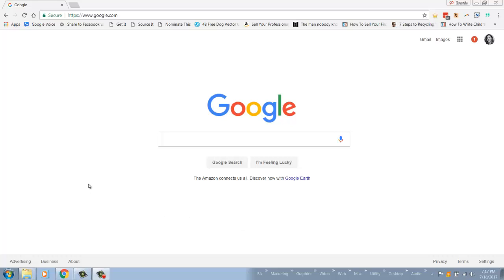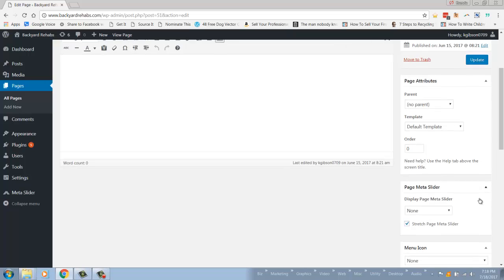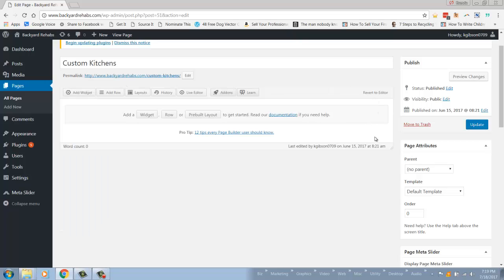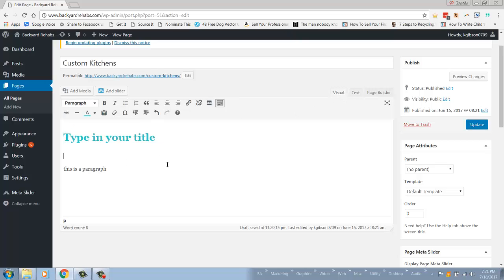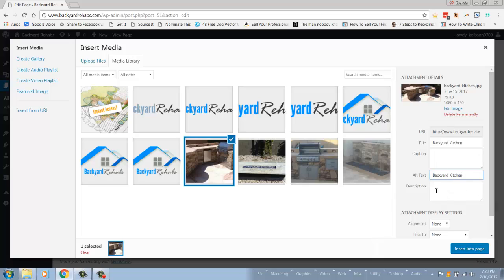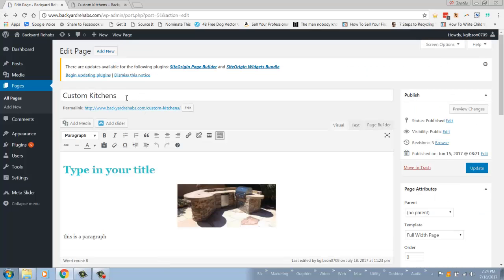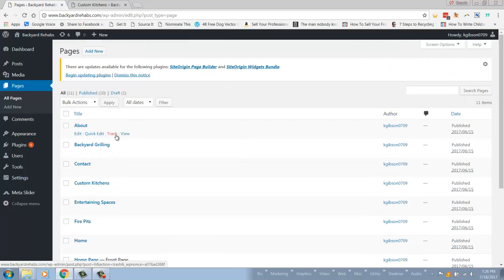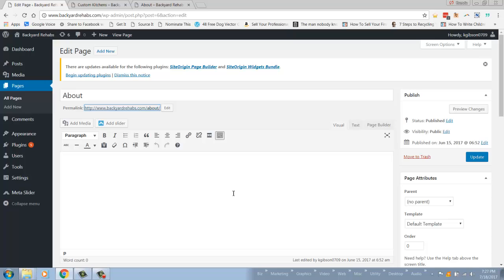Tutorial to Add or Edit Pages in Wordpress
Simple tutorial on how to add new pages or edit existing pages in wordpress.